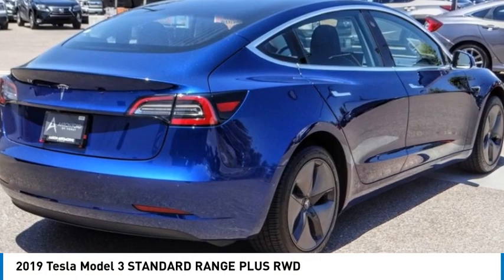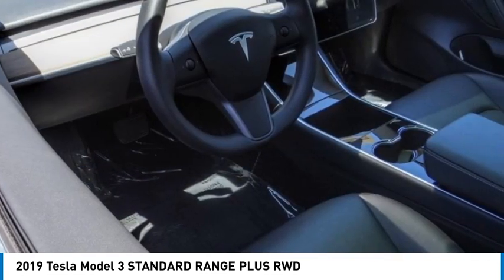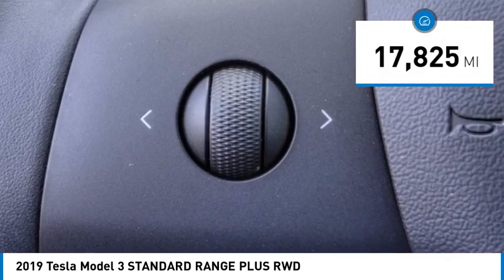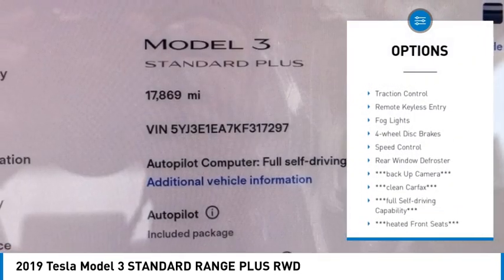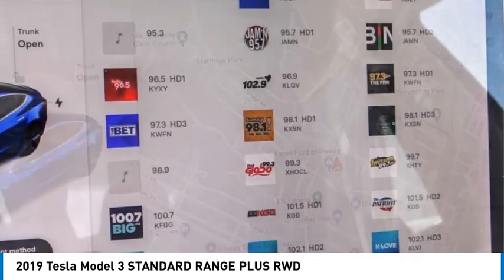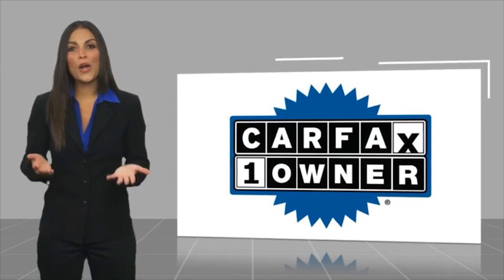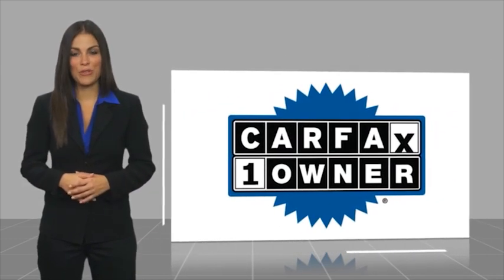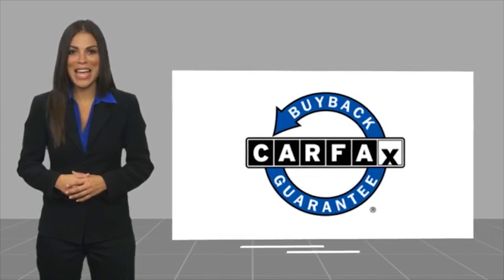2019 Tesla Model 3 POWAY CHULAVISTA NATIONALCITY LAMESA CARLSBAD 583FK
2019 Tesla Model 3 STANDARD RANGE PLUS RWD